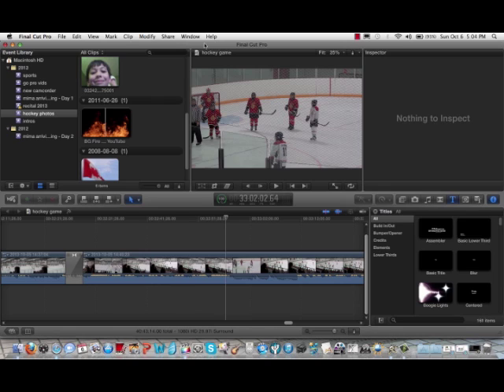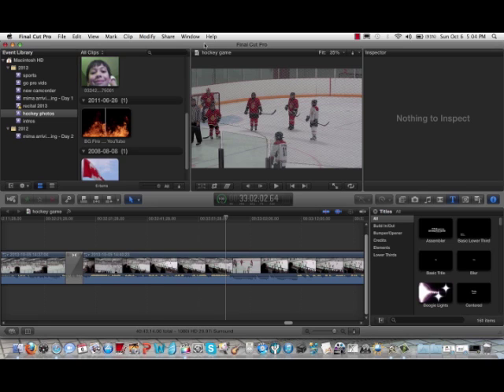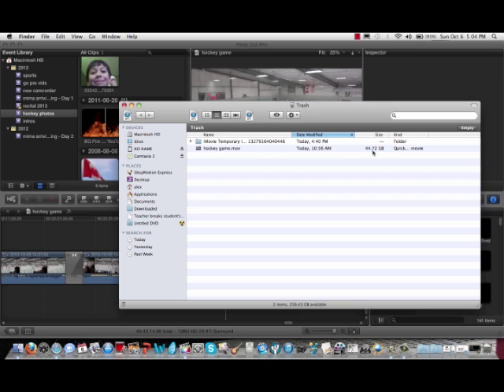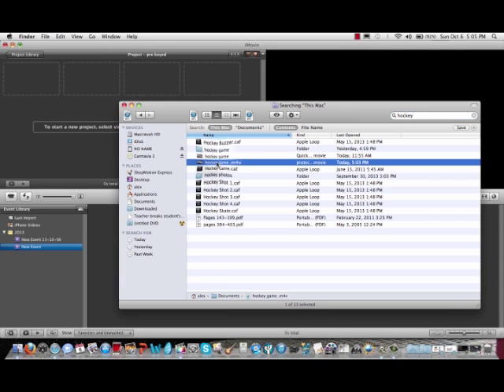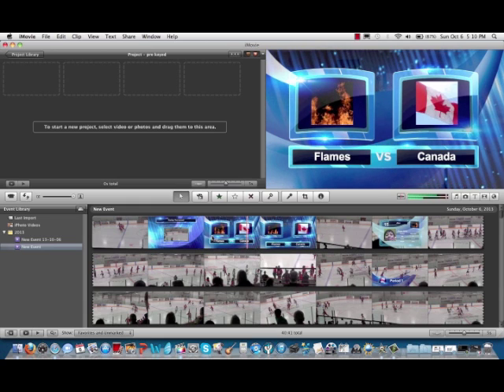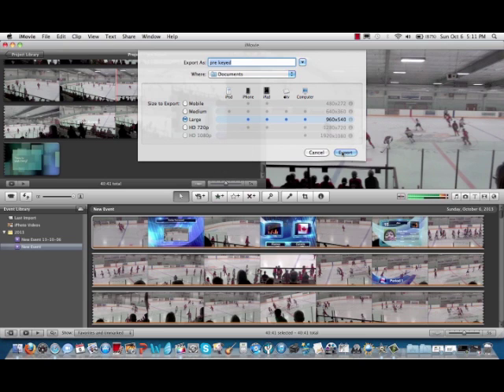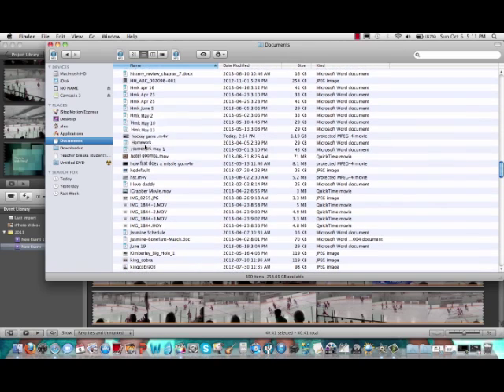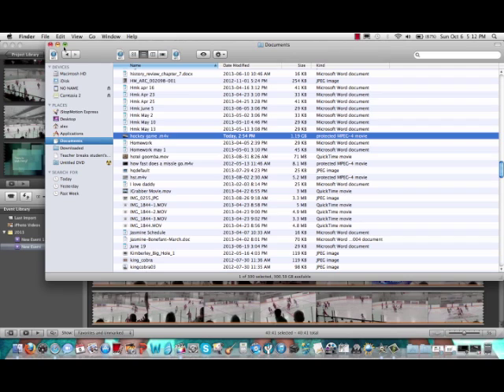How to Shrink the File Size on a Final Cut Pro project, but keep the quality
A detailed video on how to make a video size smaller with Final Cut Pro and iMovie